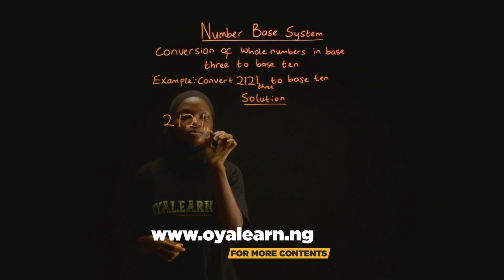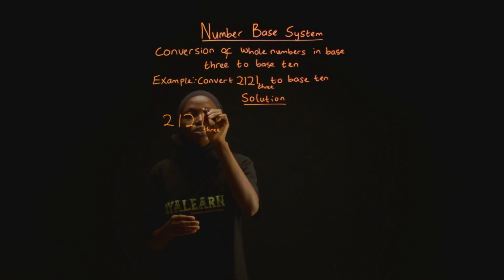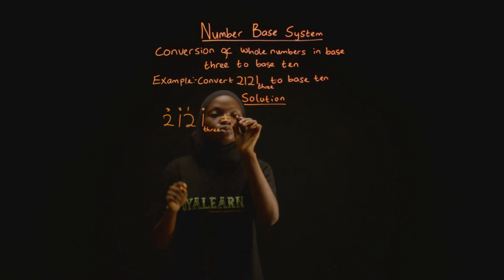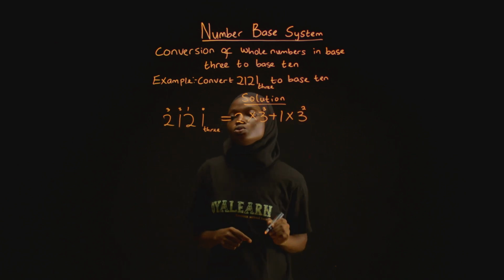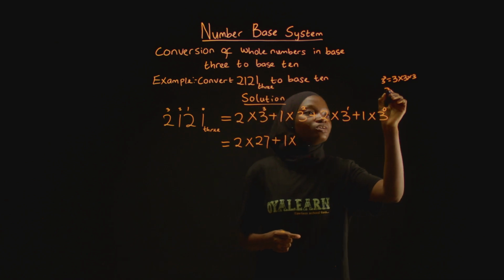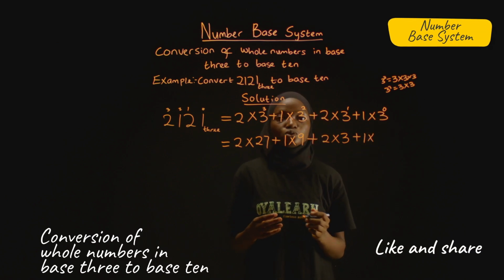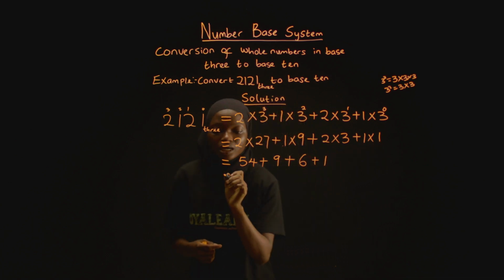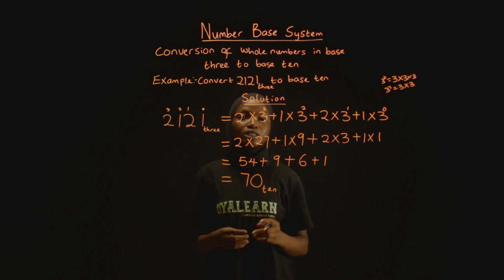SS1 | Mathematics | Number base system | Conversion of whole numbers in base three to base ten | 1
In this lesson, we explore the number base system. Focusing on steps required for conversion of whole numbers in other bases to base ten, making it easy to understand the concept.

What You'll Learn:
Conversion of whole numbers in base three to base ten.